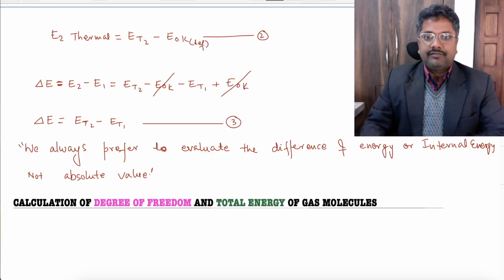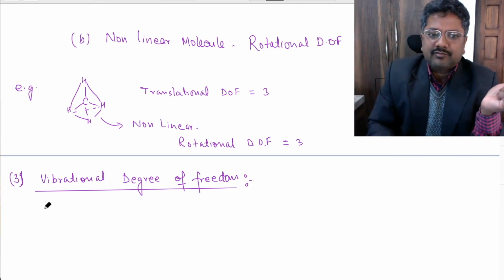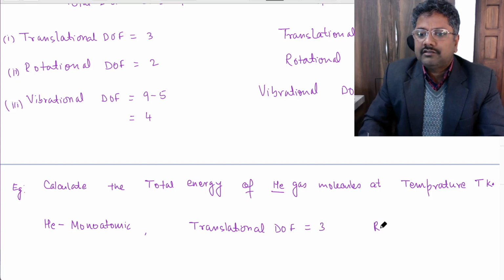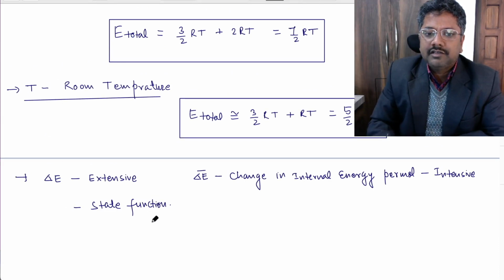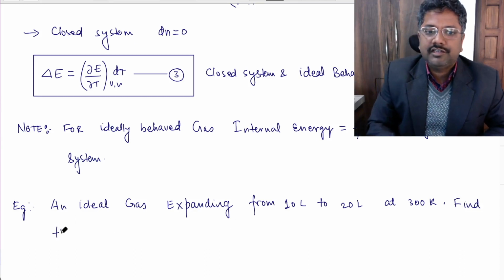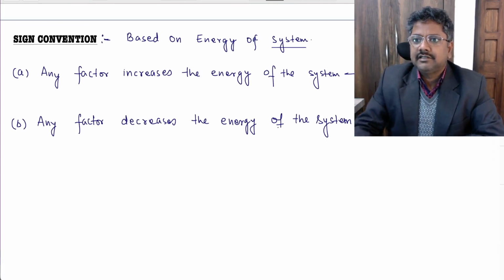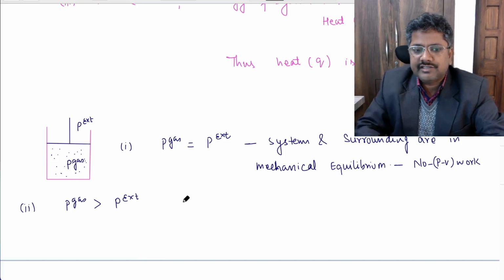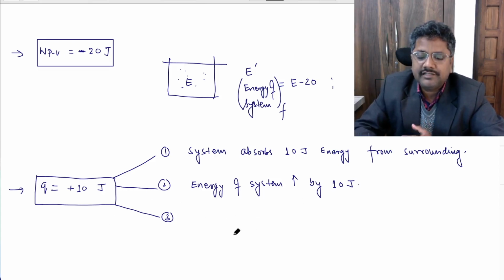THERMODYNAMICS 4 | CALCULATION OF TOTAL ENERGY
BSC | IIT-JEE | NEET | JRF-NET| INTERNAL ENERGY|CALCULATION OF TOTAL ENERGY|